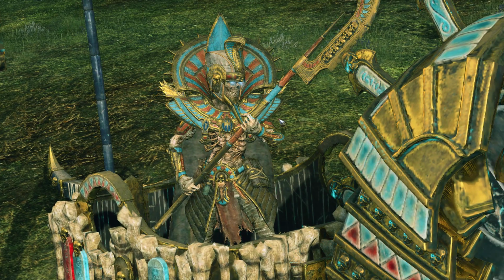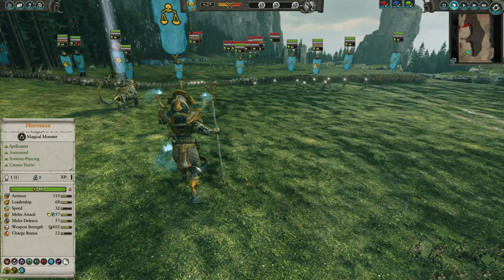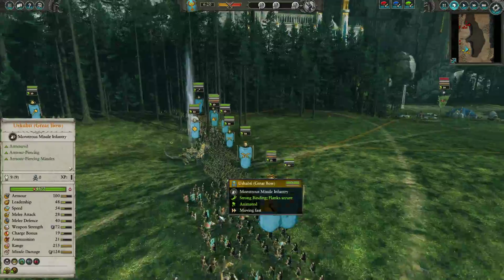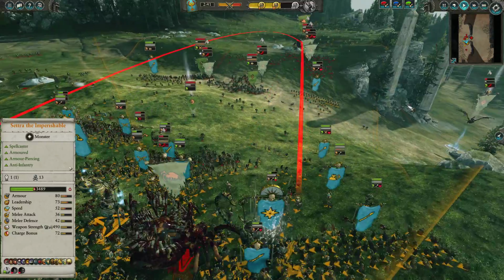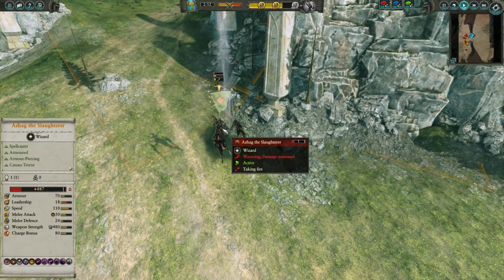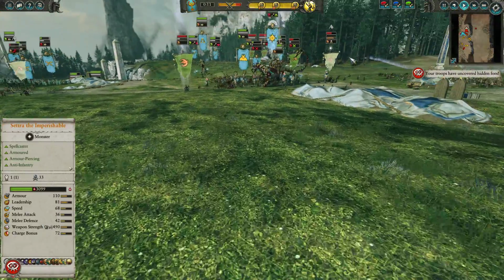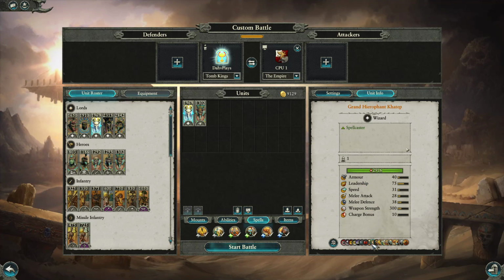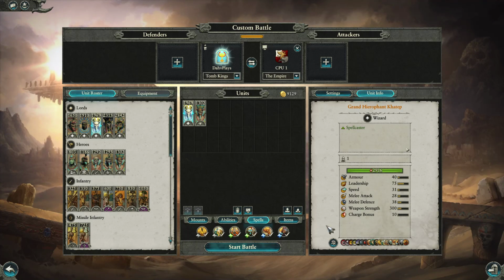Magic Spotlight: Nehekara // Total War: Warhammer II Online Battle #186